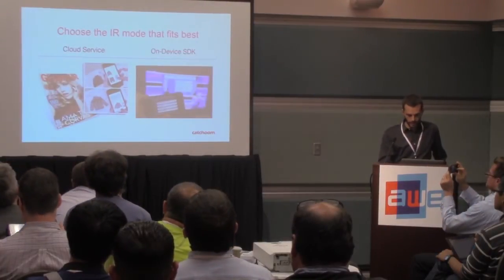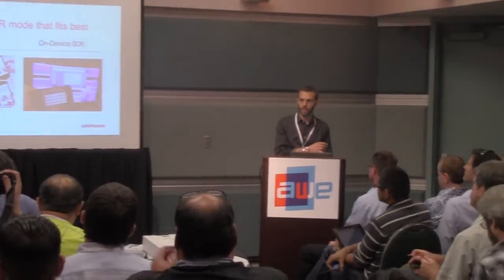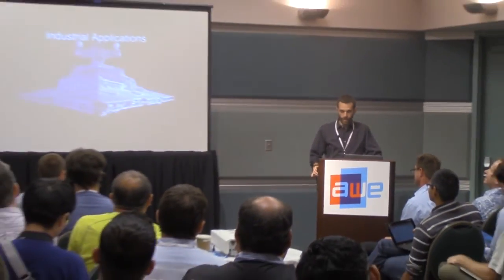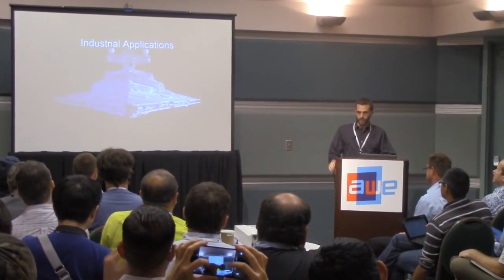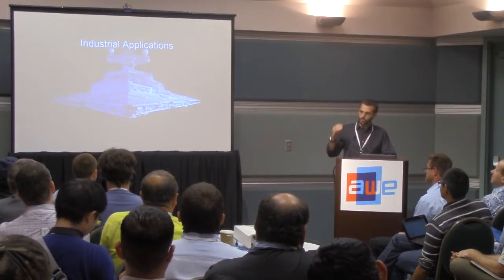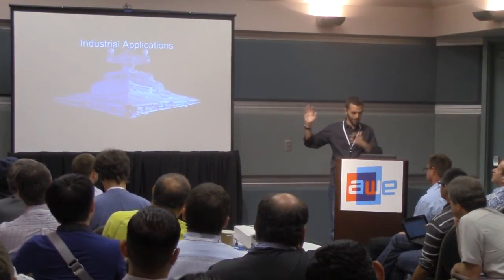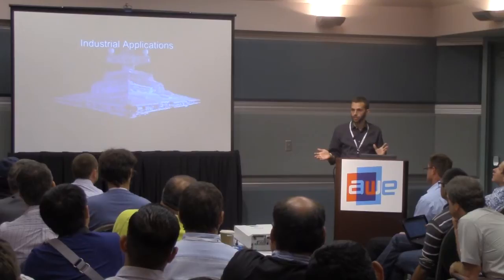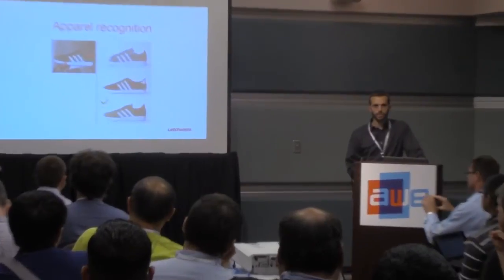David Marimon (CEO, Catchoom) - Image Recognition: What's possible today and What's next at AWE 2015